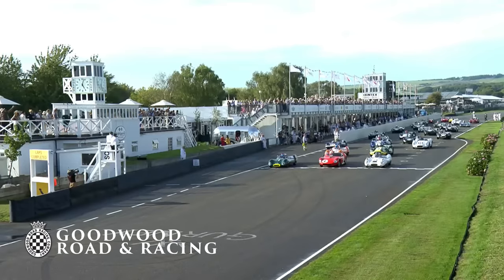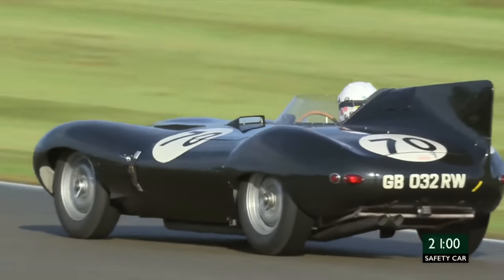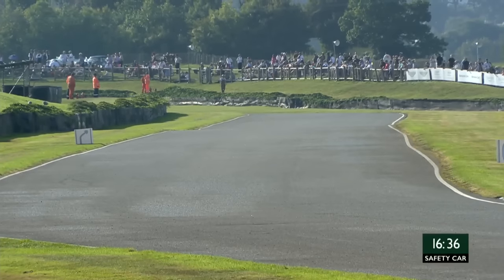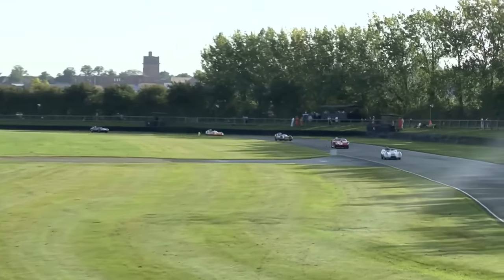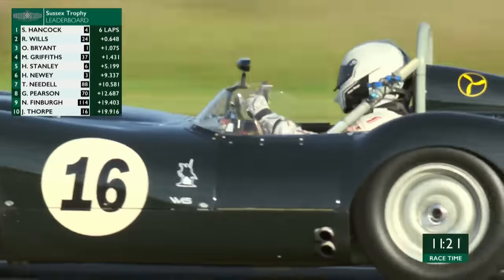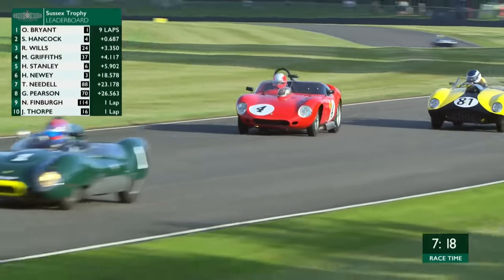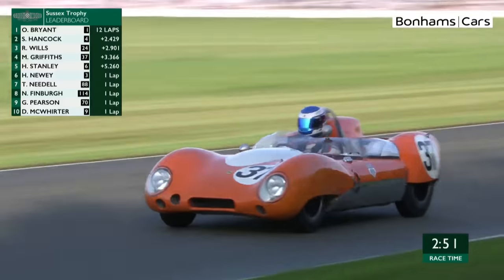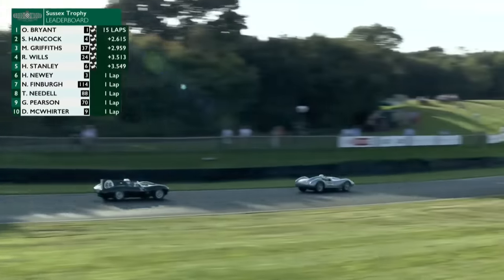'50s beauties racing | 2023 Sussex Trophy full race | Goodwood Revival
The stunning Sussex Trophy returned for 2023 at the Goodwood Revival with its grid of 1950s sportscars. These machines from Ferrari, Lotus, Cooper, Lister and others often provide some of the best racing of the weekend and the 2023 edition was no exception.